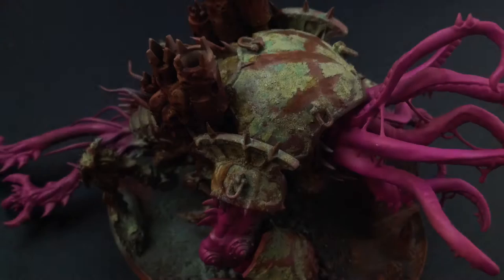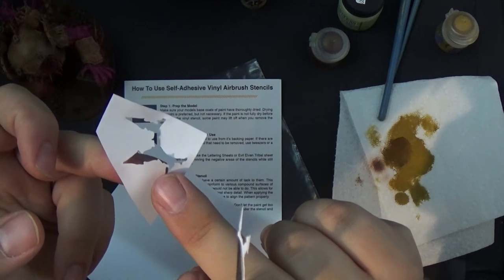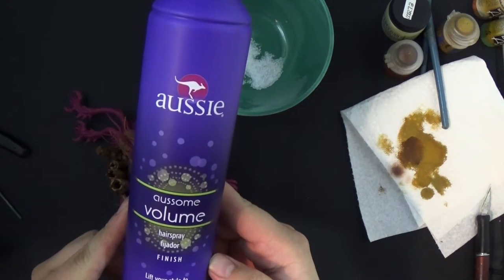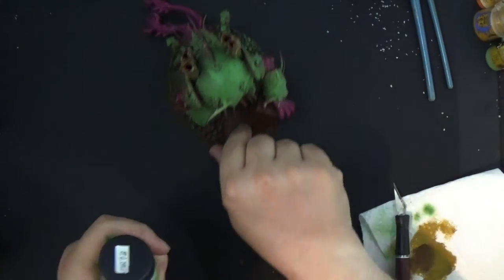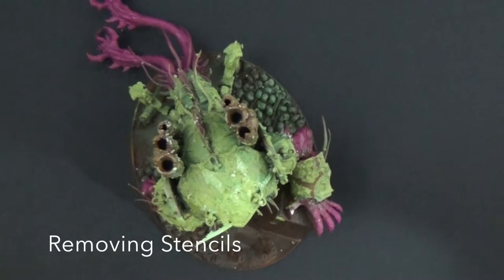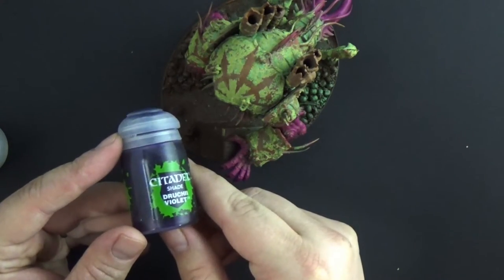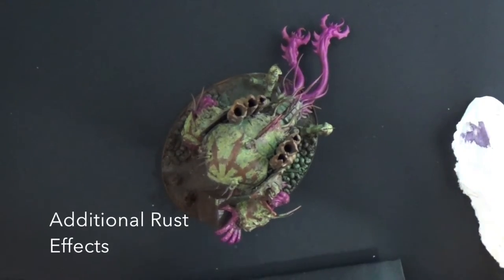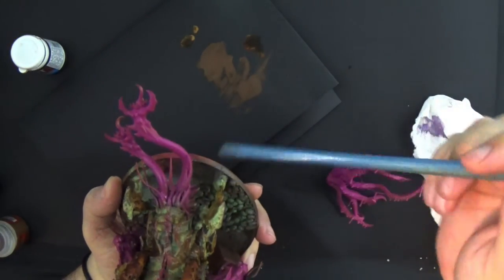Fallout Hobbies Extreme Chaotic Rust Tutorial / Mariners Blight Zoth Ommog Part 1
This video we discuss combining Fallout Hobbies Chaos Stars Airbrush Stencil combined with an extreme corroded paint and rust technique to create a unique effect.